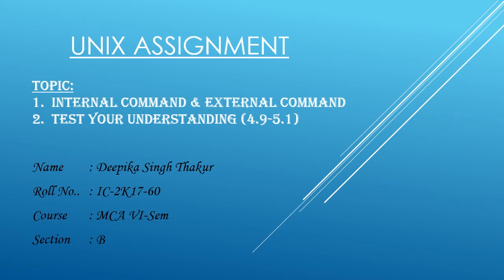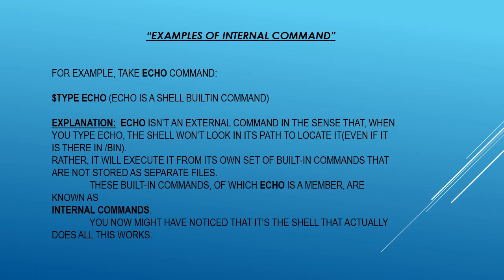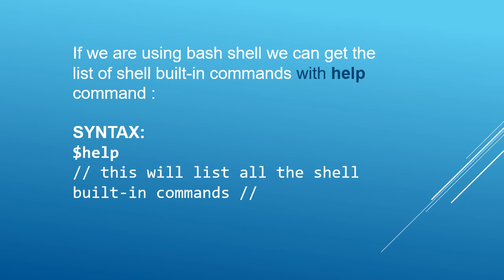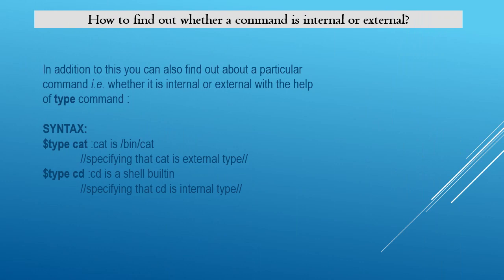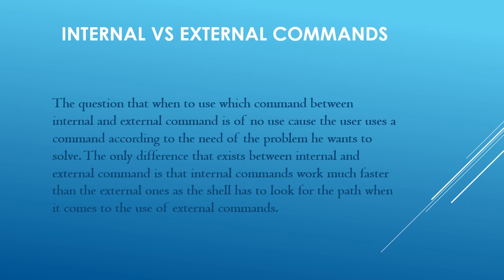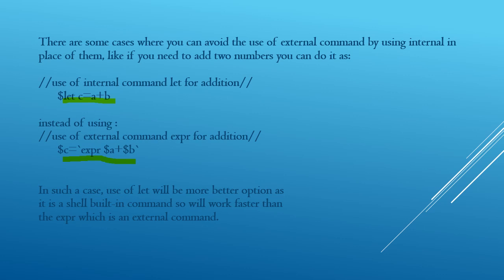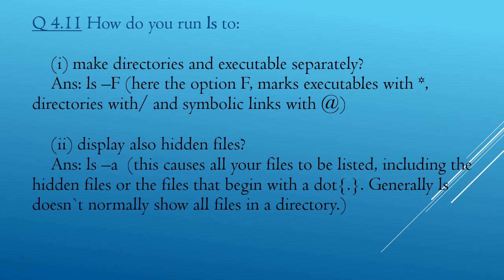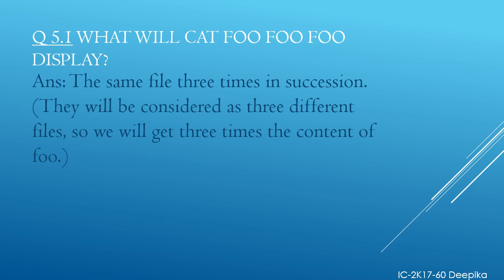Unix : Internal and external commands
Internal and external commands and some file system based questions